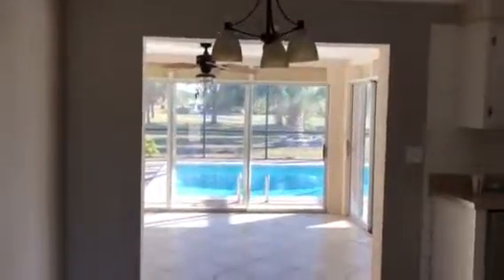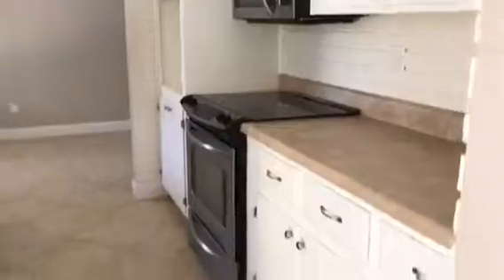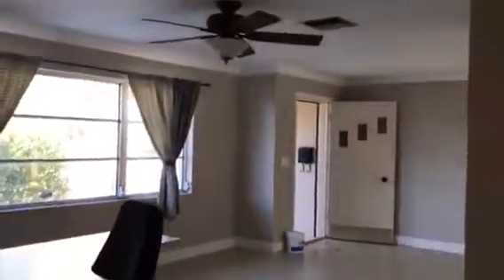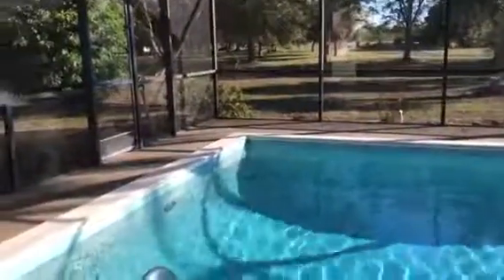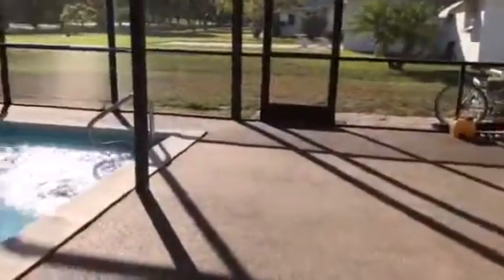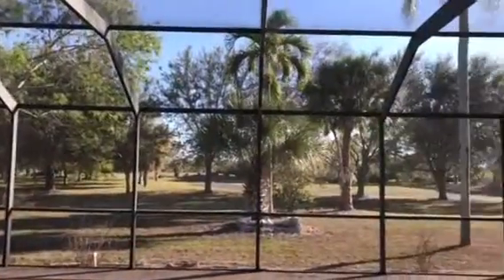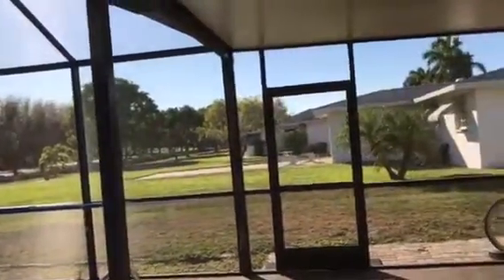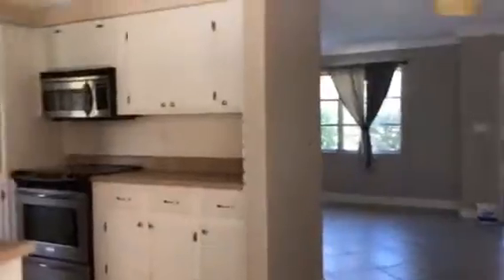220 El Dorado